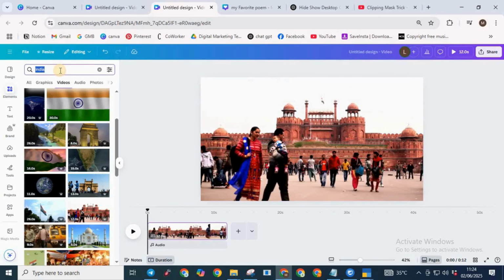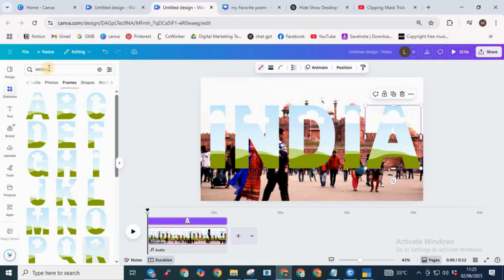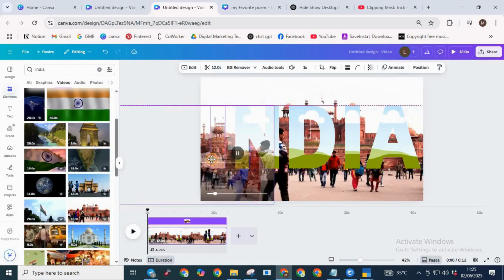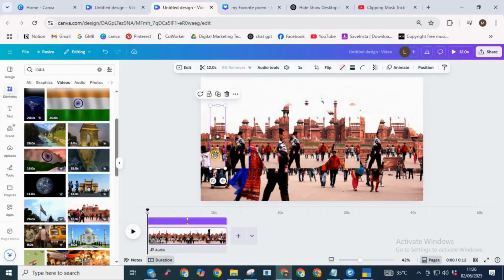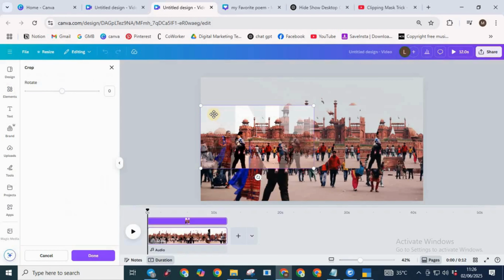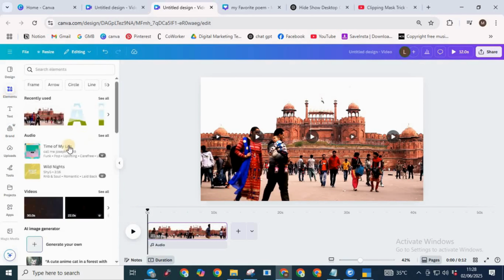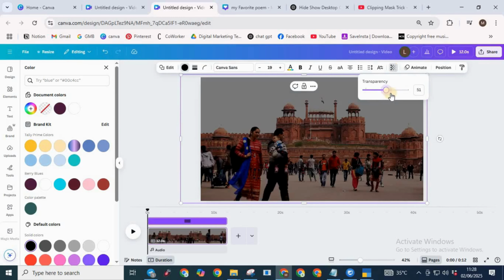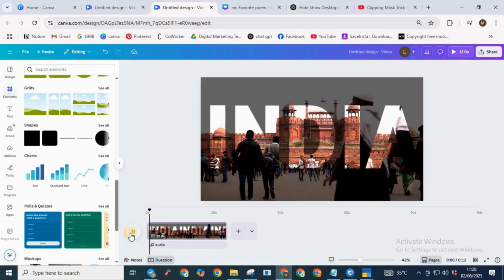Canva Design Tutorial for Beginners | MK World | Step-by-Step Guide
Welcome to MK World! In this beginner-friendly tutorial, we'll walk you through the basics of Canva design. Whether you're new to graphic design or looking to enhance your skills, this step-by-step guide will help you create stunning visuals using Canva.

In this video, you'll learn:

How to navigate the Canva interface

Creating a new design from scratch

Utilizing templates and design elements

Tips and tricks for effective design